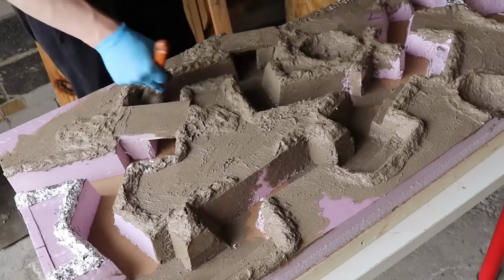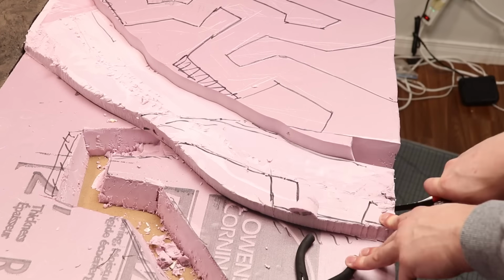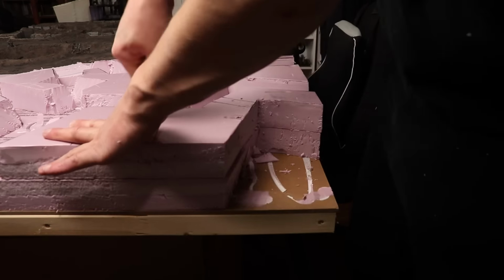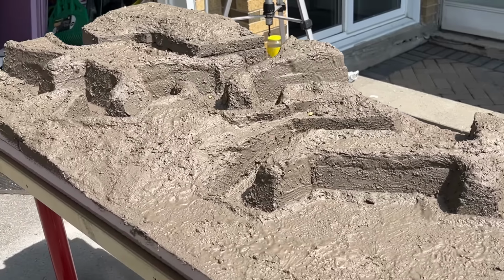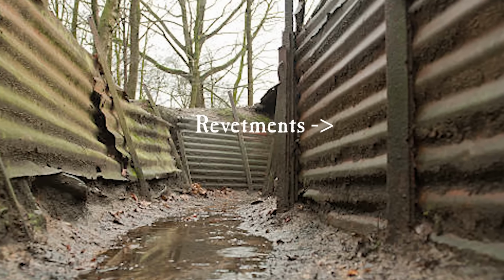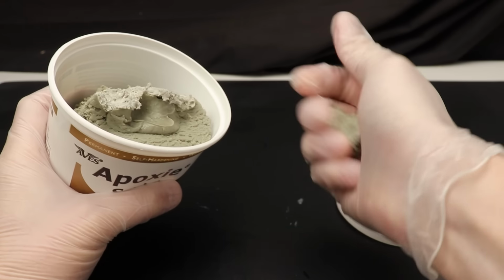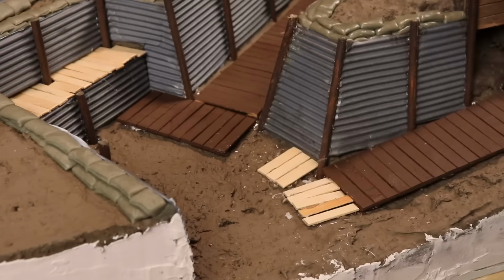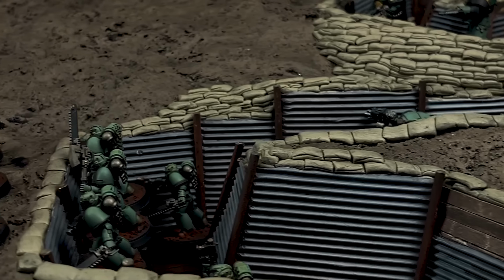Making a Realistic Trench Warfare Table for Warhammer and Historical Games | Pt 3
In this video I continue making a realistic trench table for tabletop wargames. Based on historical records of world war 1, I go in depth into the features of trench warfare battlefields and how to build them using inexpensive materials at home. Its a fun DIY project if you are into Warhammer, Bolt Action, Horus Heresy or any other game that could conceivably take place on a trench warfare battlefield.

In this episode I am making a fortified trench emplacement in a hill, rounding out the third part of the table and making it ready for play.

All model paints used are from The Army Painter.

MATERIALS
Mini Table saw
Corrugated Paper Sheets 8.5”x11”
Bamboo Skewers
Army Painter Razor Wire
Acrylic Latex Caulk
Powdered Grout
Aluminum foil
Insulation foam (NOTE: this is cheaper and in bigger sheets at Home Depot)
Coffee Stir sticks
Expanded PVC Board sheets
Gorilla Glue Construction Adhesive
Paasche Airbrush
Paasche Airbrush Compressor